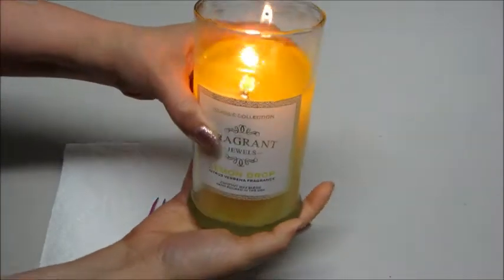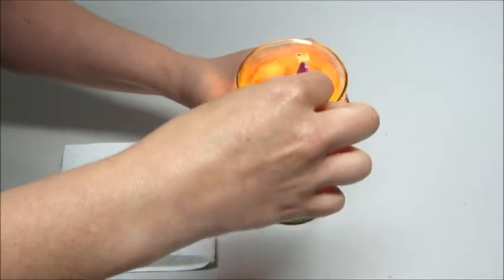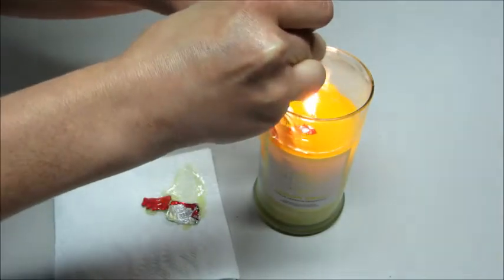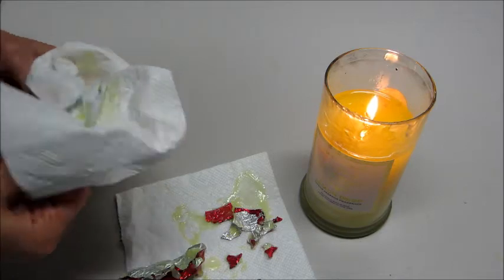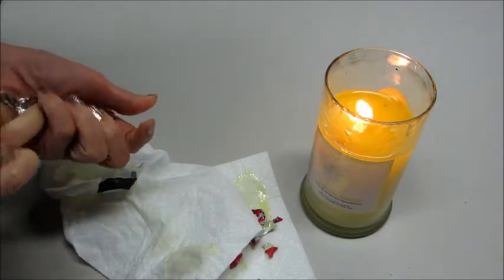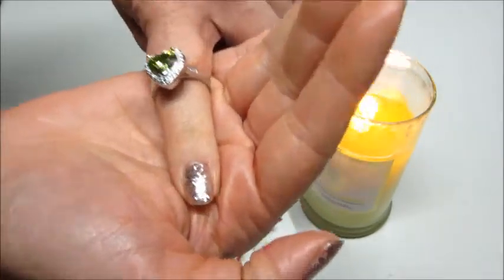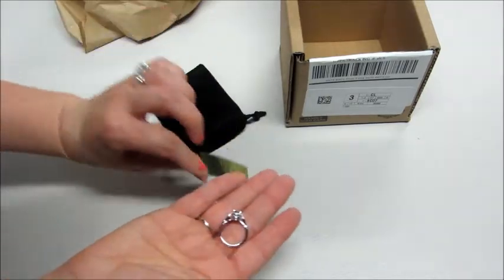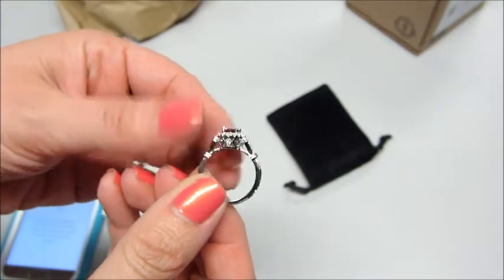Fragrant Jewels Ring Reveal - Lemon Drop Candle!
Lemon Drop - Citrus Verbena Jewel Candle

CITRUS VERBENA
Sweet, tart, and summery, our Lemon Drop candle will tickle your nose and tantalize your taste buds.

Each candle contains a beautiful ring and a code that gives you a chance to win a ring with a retail value between $100 and $10,000!